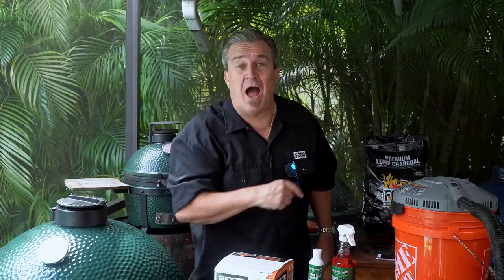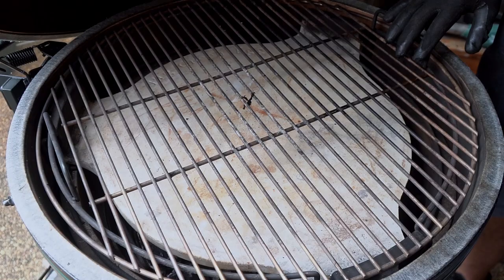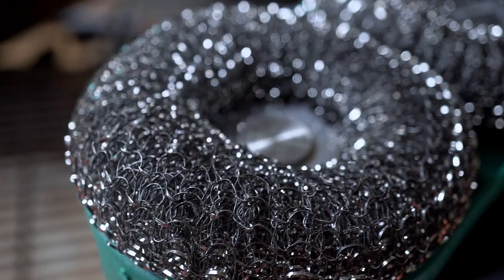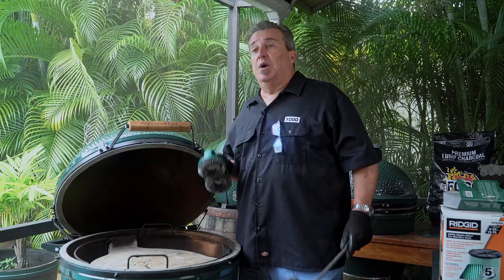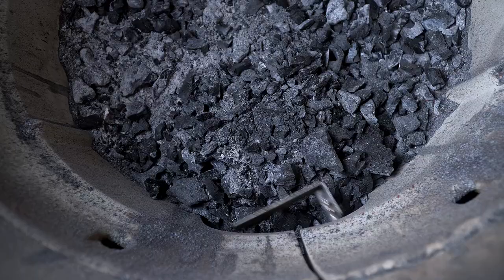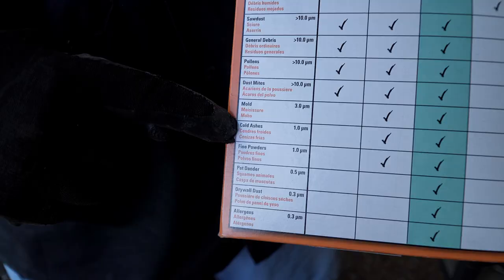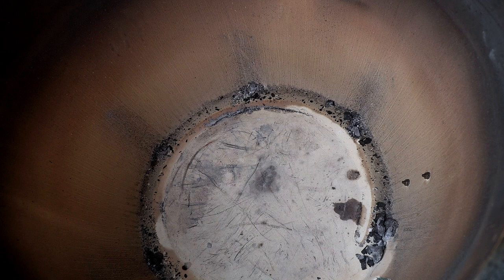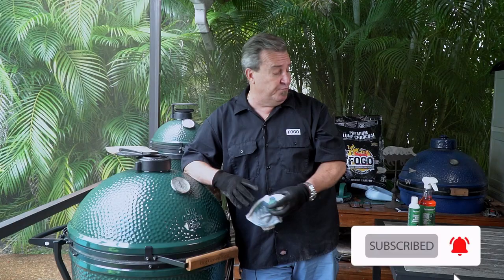Big Green Egg Maintenance and Cleaning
The first step to ensuring a good grilling experience is to make sure that you are starting with a cleaned out grill.  This includes the grates, deflector ( Conveggtor), all ash cleaned out and a shiny outside.  If you do not clean out your Big Green Egg, Kamado Grill or any other type of BBQ grill, you run the risk of running into any number of different problems.  Enjoy this step by step guide on how to properly clean out your grill.

Chapters:
00:00 How to clean a Big Green Egg Ceramic Grill
00:34 What products do I need to clean my grill?
01:10 Why should I clean my grill
01:18 Cleaning out the inside
01:21 Cleaning the grates
03:12 How to clean the conveggtor plate setter
04:49 Cleaning the ash out of a Big Green Egg
08:18 How to clean the ceramics of a kamado cooker